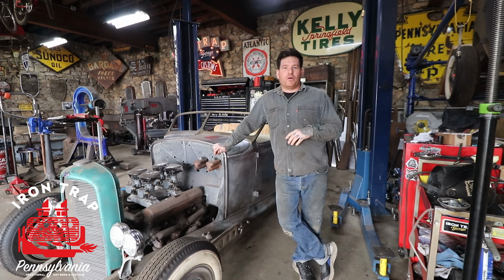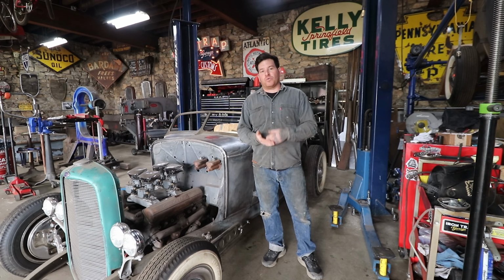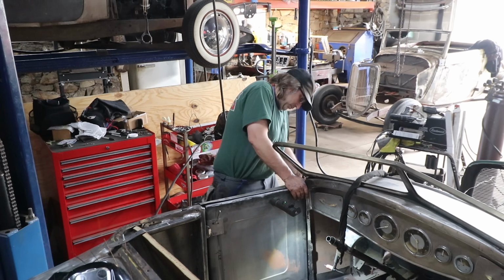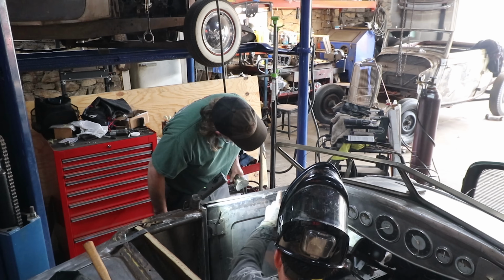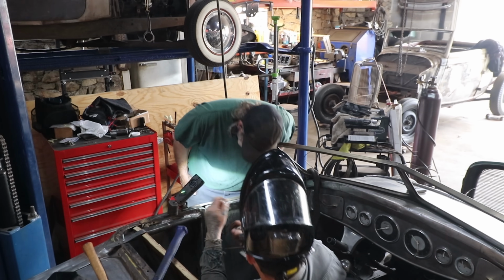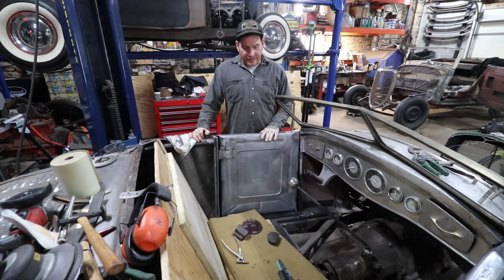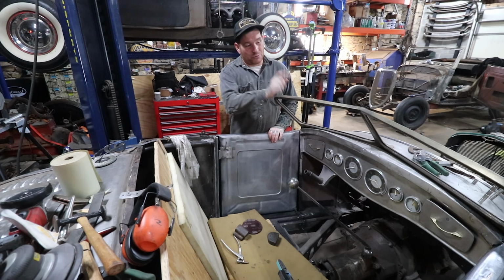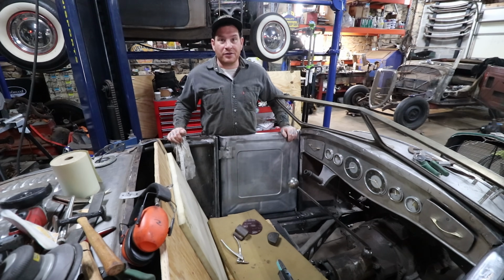Finishing Off The Top Of The Custom Doors - Sweetheart Roadster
This summer Matt plans to put a lot of time in on the Sweetheart Roadster to get it on the road. The first major step is to fine tune all of the custom metal work on the body. When Matt built the doors he left the tops long to allow him to shape the doors how ever he wanted. After standing back and staring the last few days, Matt has a game plan and is ready to weld!!

19545